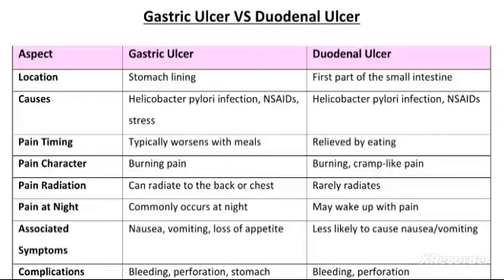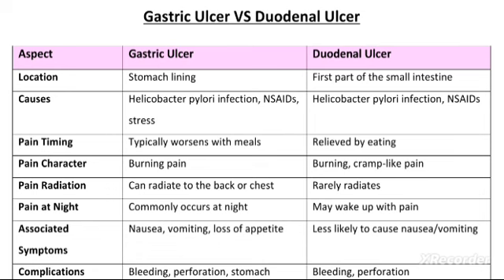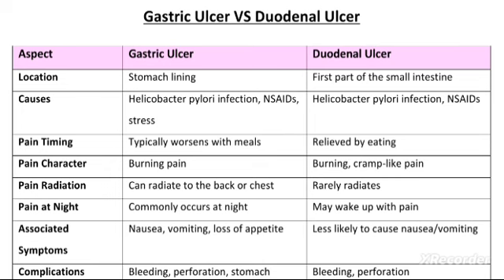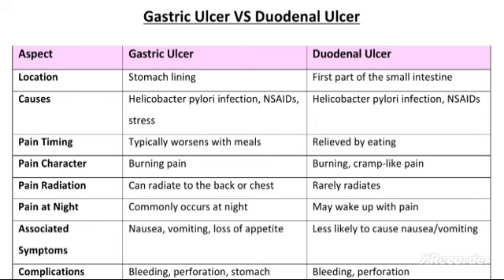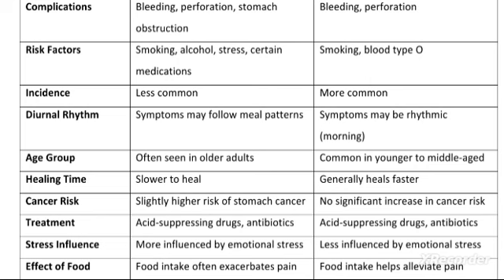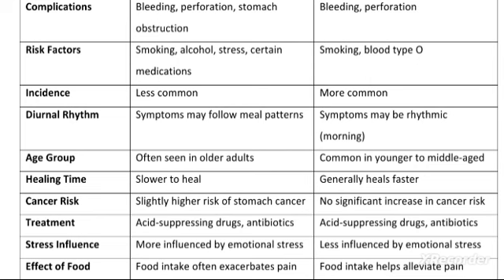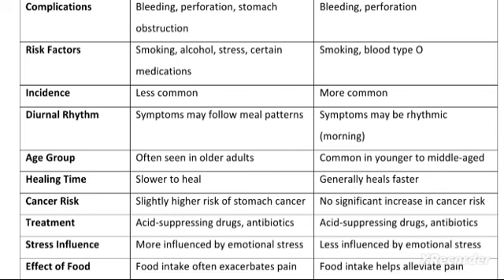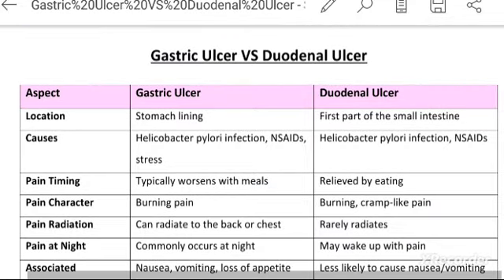Gastric Ulcer vs Duodenal Ulcer | difference between gastric & duodenal ulcer(english/हिंदी)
Gastric Ulcer vs Duodenal Ulcer
Difference between Gastric Ulcer & Duodenal Ulcer
what is the difference between gastric ulcer and duodenal ulcer